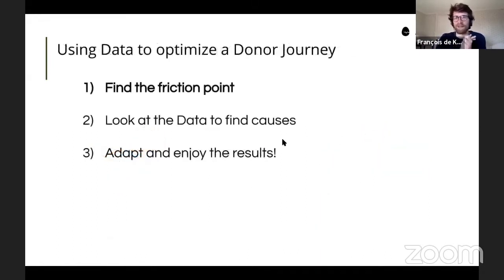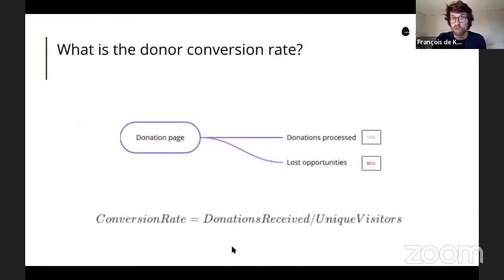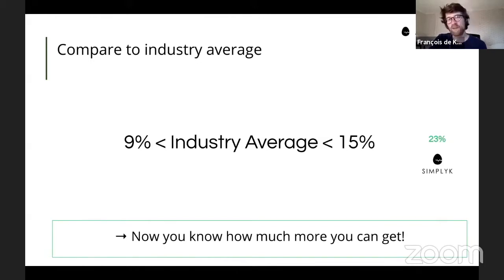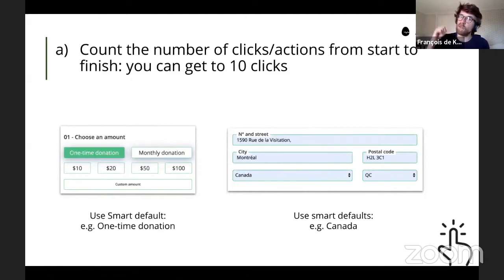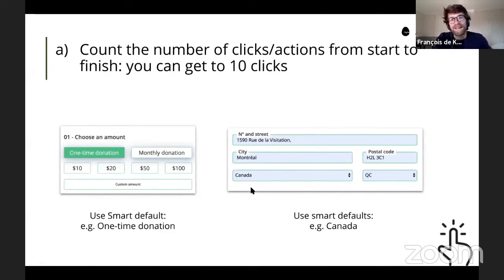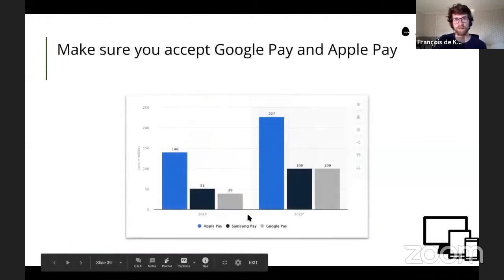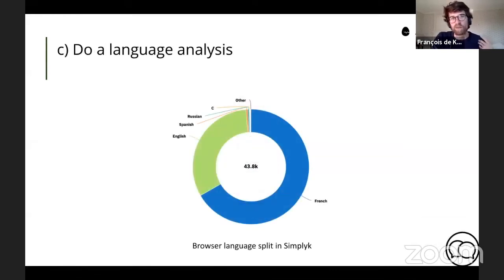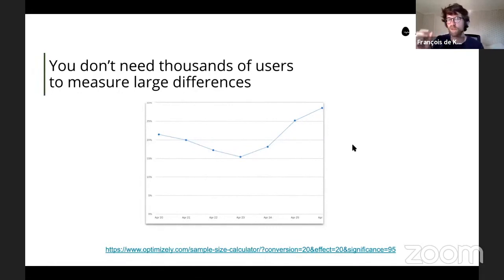Konect Webinar 3: Improve your donor conversion rate